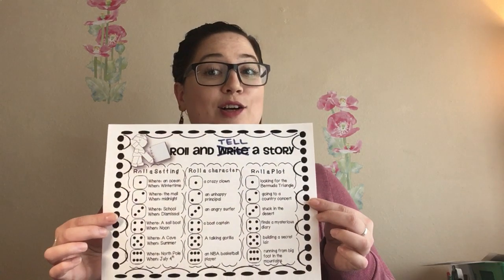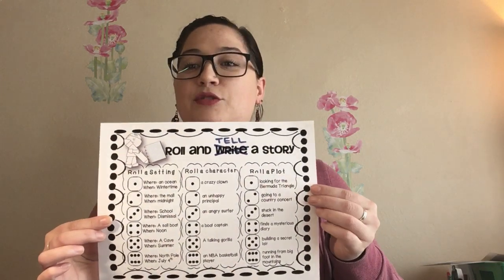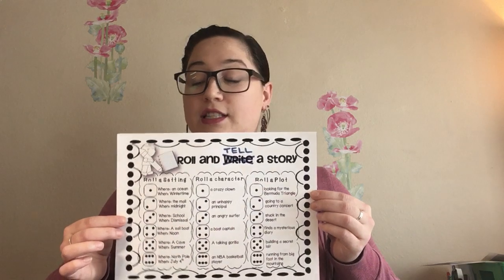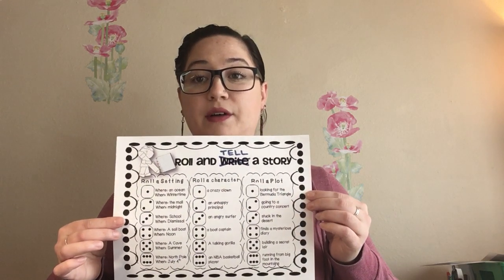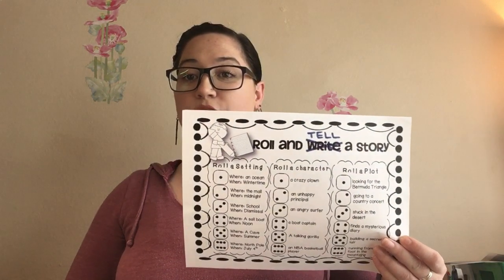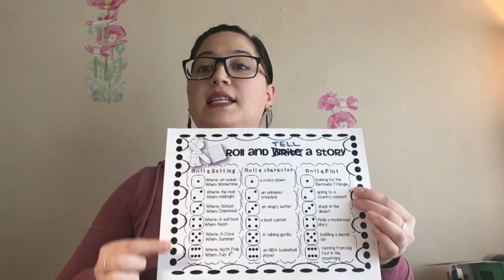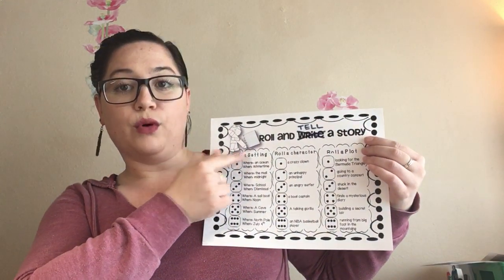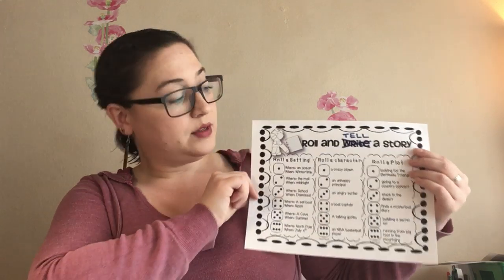Roll and tell a story!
All you need is a dice and this sheet to roll and make up a story!